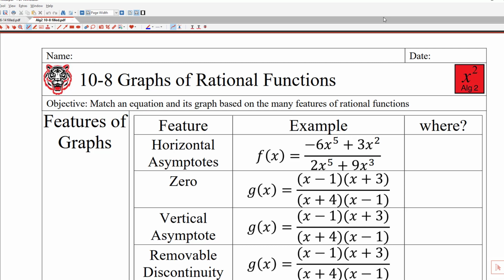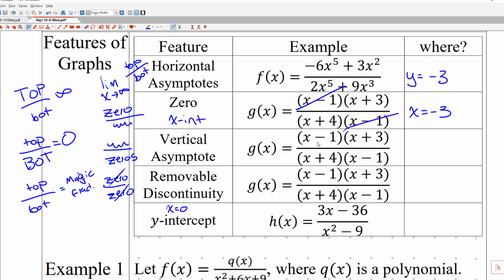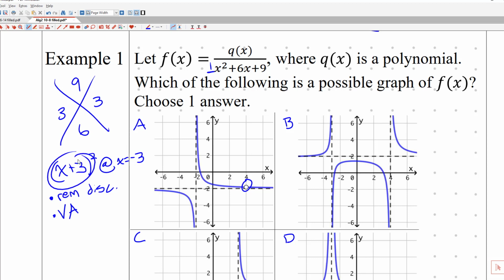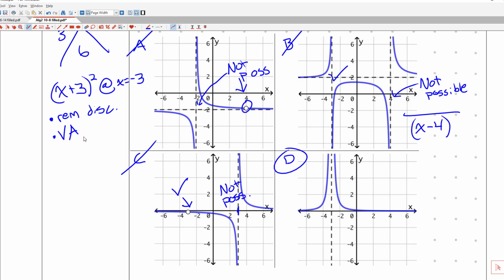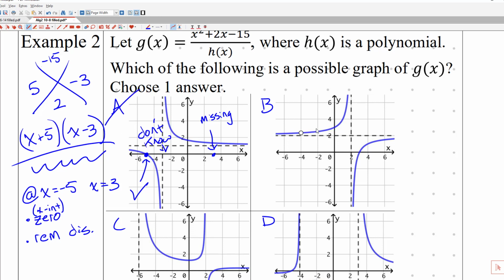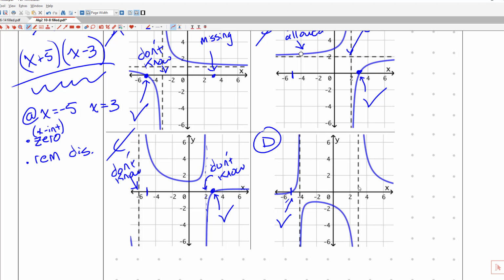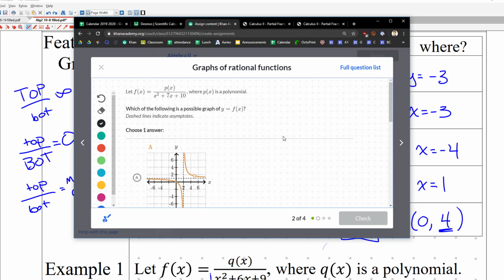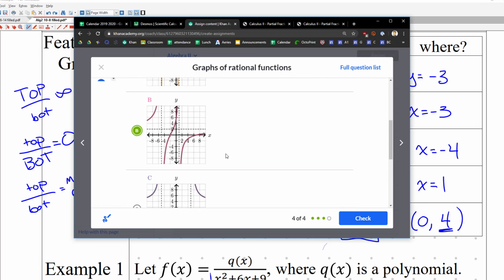Algebra 2 notes 10-8 Graphs of Rational Functions